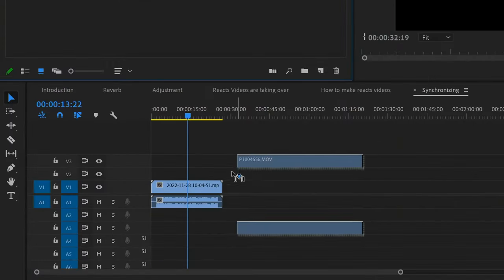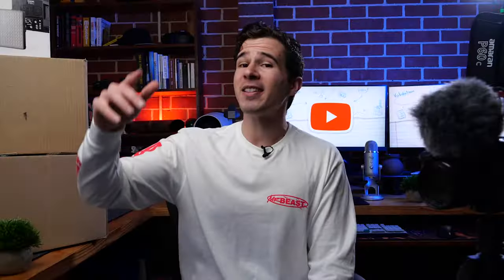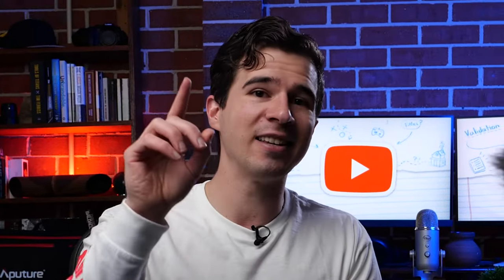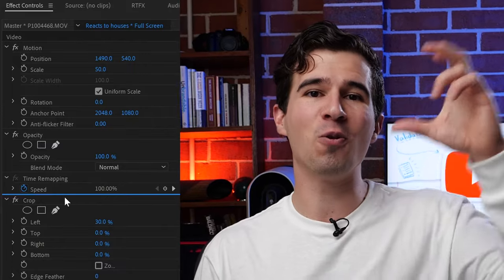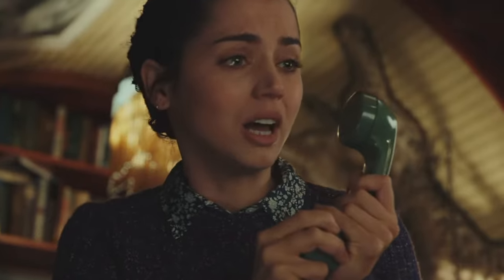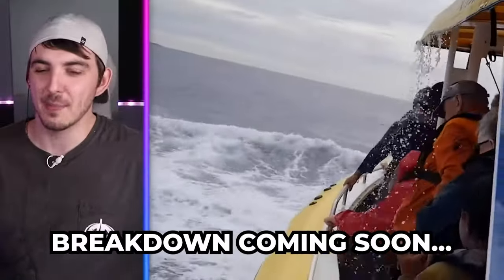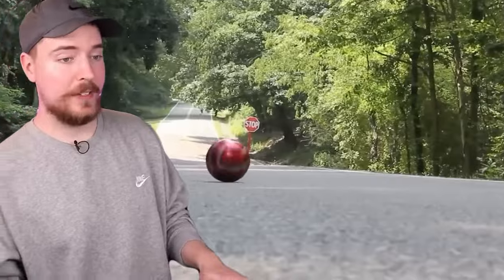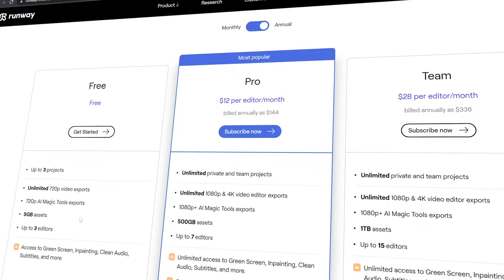How to Edit Reaction Videos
Reacts videos are an extremely popular and lucrative form of content to make. In this video I show you how to make 3 different levels of reaction-based content so you can get those views!

CLR Bruce Rivers - @CLRBruceRivers

My Gear 🎥 (US)

Main Camera
Main Light
Colored Light (Big)
Colored Light (Small)
Wireless Microphone

My Gear 🎥 (AUS)

Main Camera:
Main Light:
Colored Light (Big):
Colored Light (Small):
Wireless Microphone: